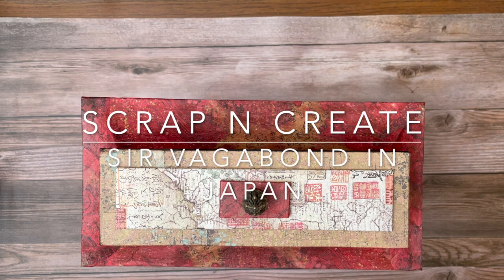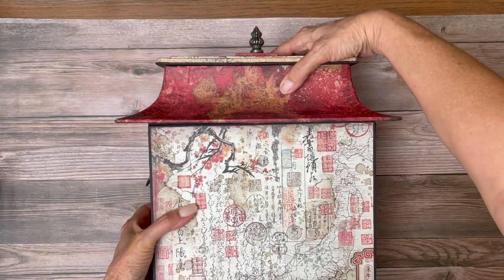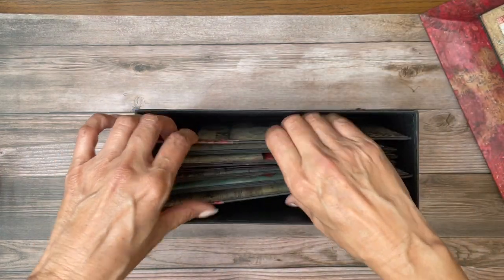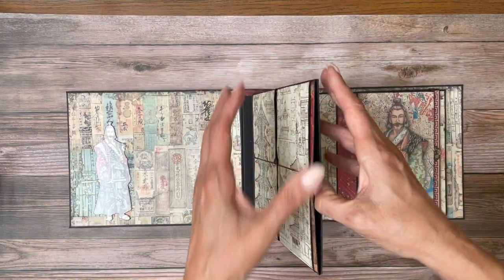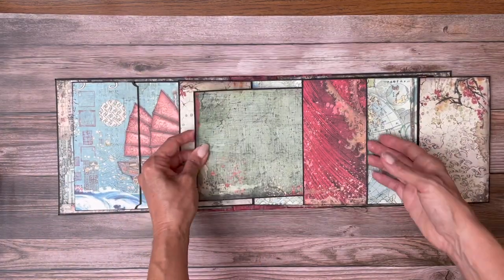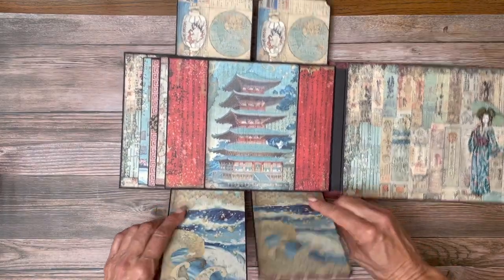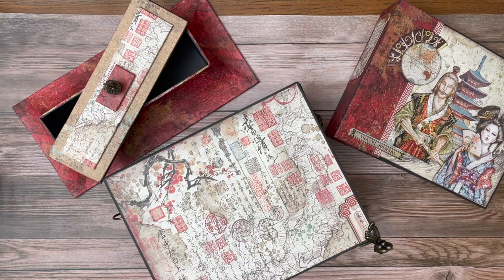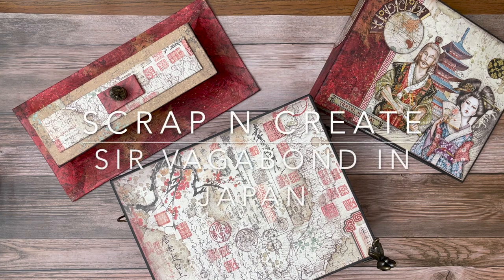Stamperia Sir Vagabond in Japan Walk Through Walk Through tutorial